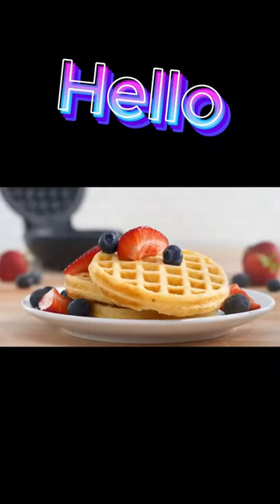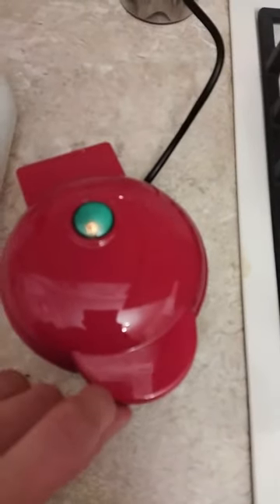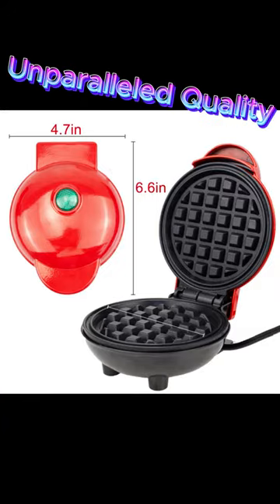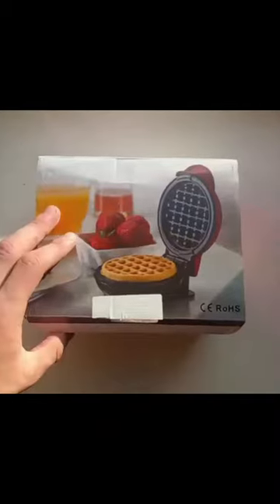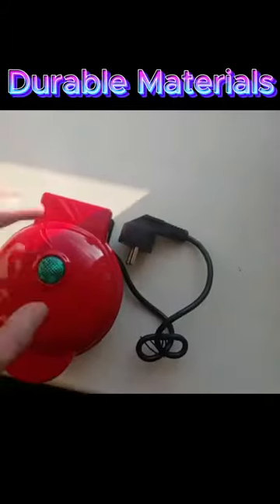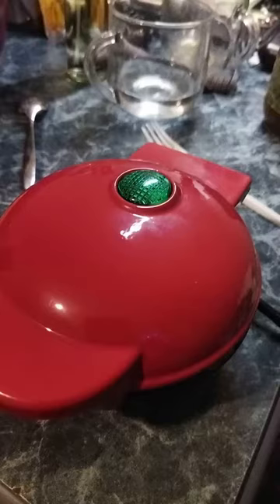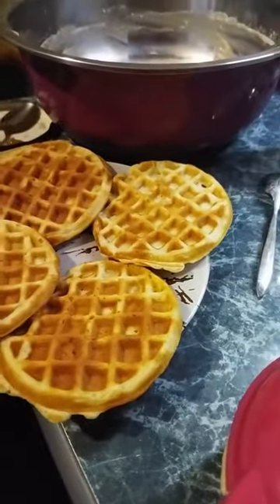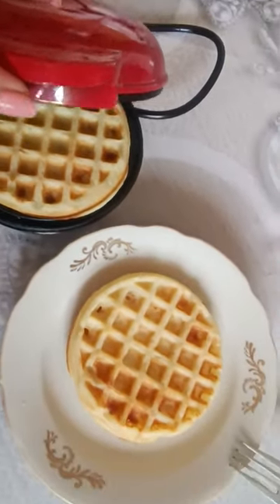Delicious Breakfast Made Easy - Electric Waffle Maker